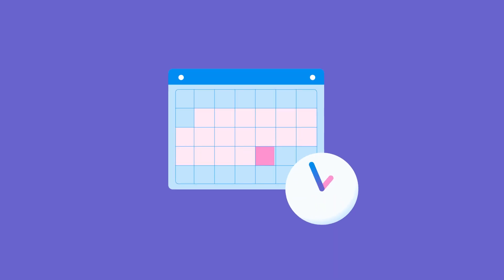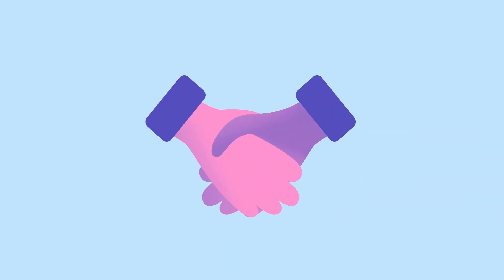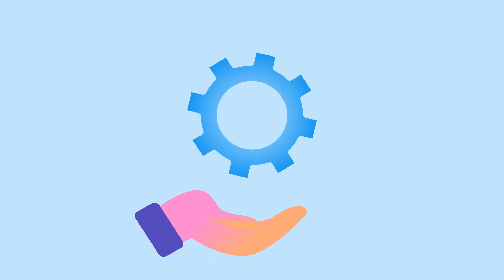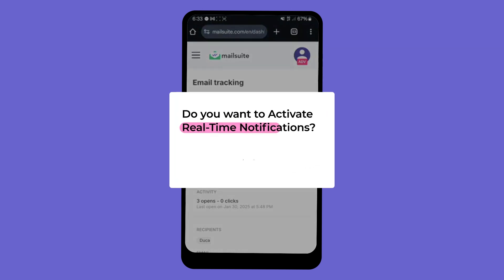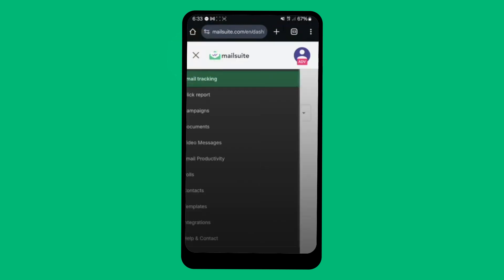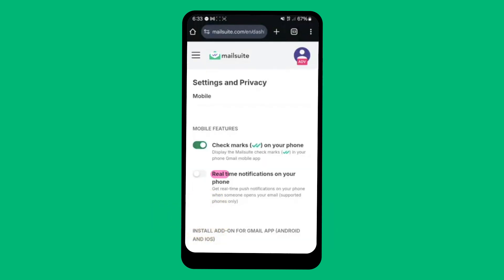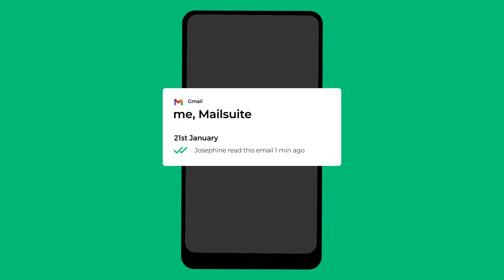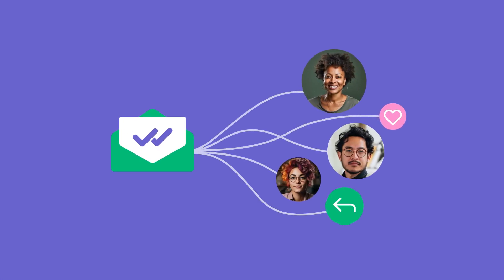Enable Real-Time Email Notifications on Your Android Phone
Activate RealTimeNotifications with Mailsuite on Gmail for your Android device to stay updated whenever your tracked emails are opened.

Keep track of your email interactions by setting up real-time notifications with Mailsuite.

To activate your notifications, follow these quick steps:
1. Open the Mailsuite Dashboard on your Android phone.
2. Go to “Settings and Privacy” then select “Mobile” in the menu.
3. Switch on “Real-time notifications on your phone”.

Once activated, you’ll receive notifications on your Android phone whenever your tracked emails are opened.

Need more help? Find detailed guides on Mailsuite features in our help center